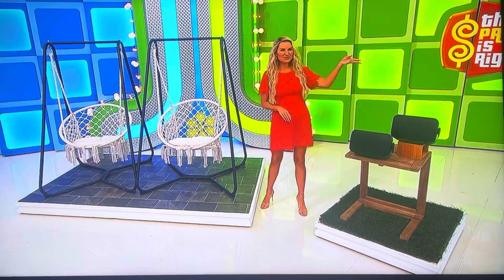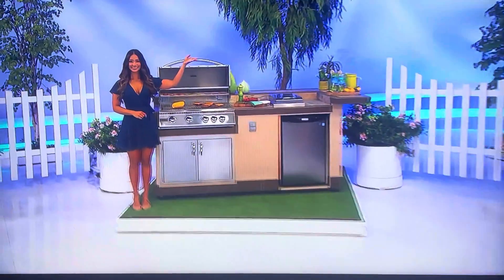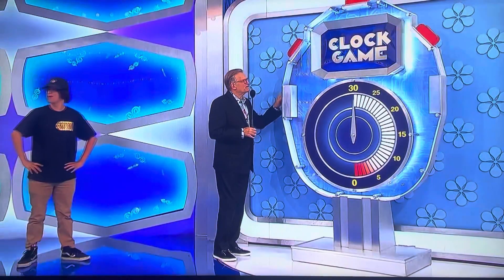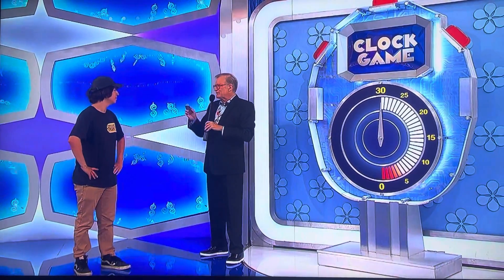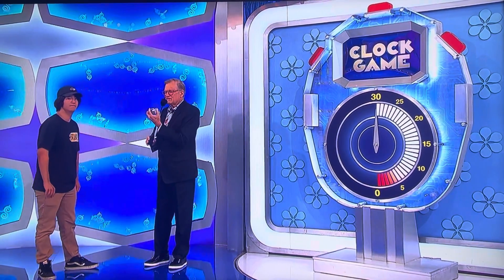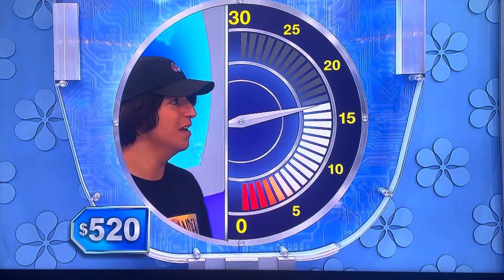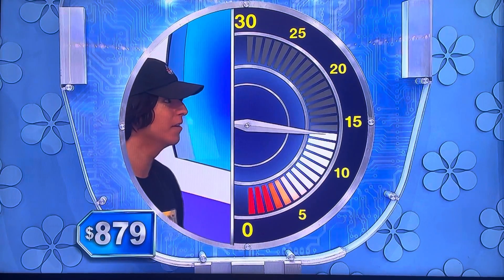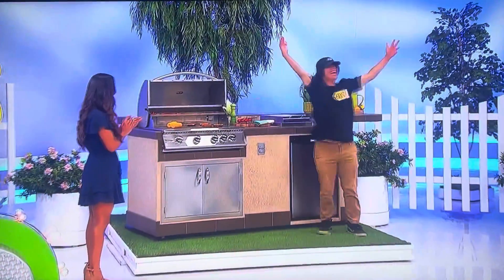The Price is Right | Clock Game | 10/19/2023